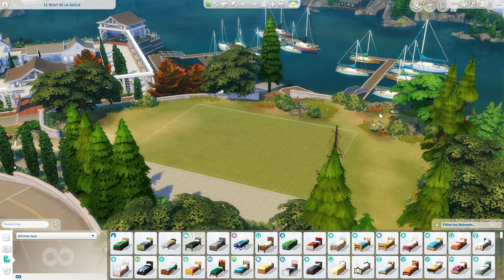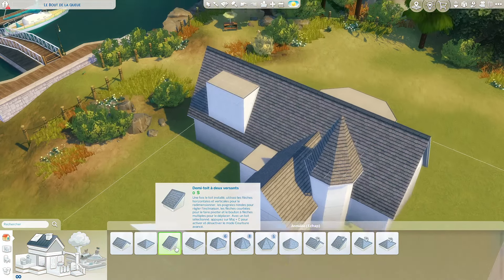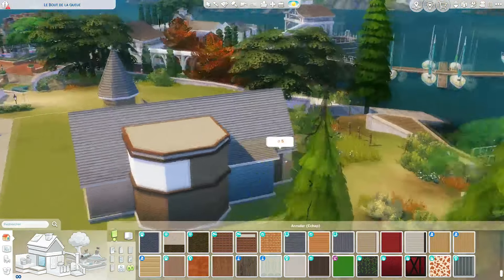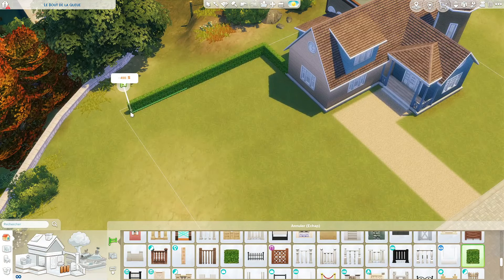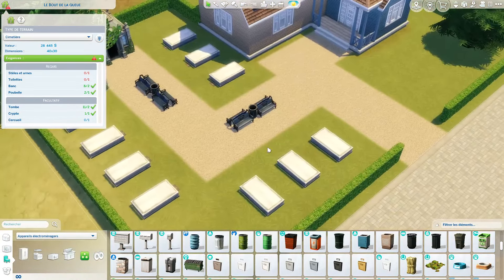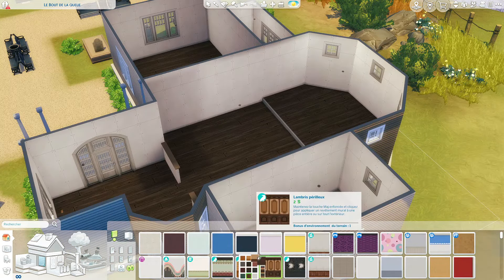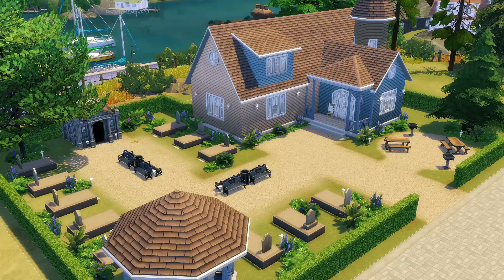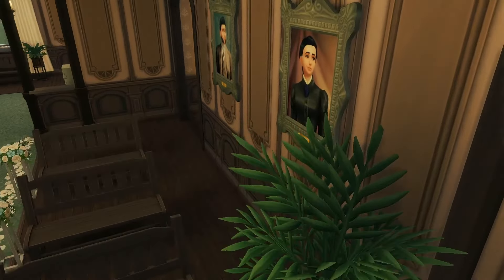Je construis un CIMETIÈRE à Brindleton Bay dans Les Sims 4 ! 🪦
Salut tout le monde, j'espère que vous allez bien. 👍 Aujourd'hui on se retrouve pour construire ensemble un cimetière à Brindleton Bay ! 🪦 J'espère que cette construction vous plaira, vous pouvez désormais la retrouver dans ma galerie ! 🤗